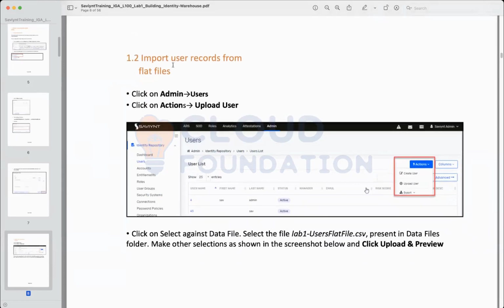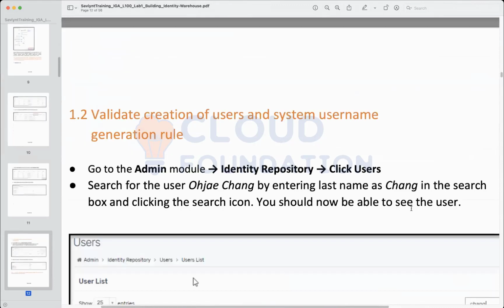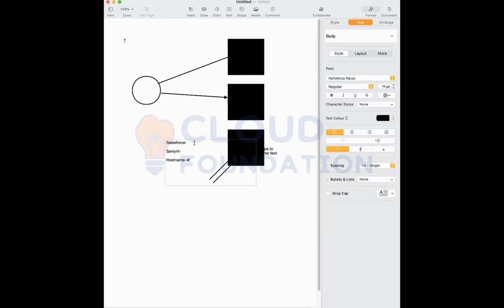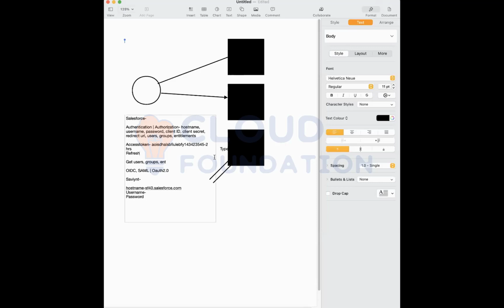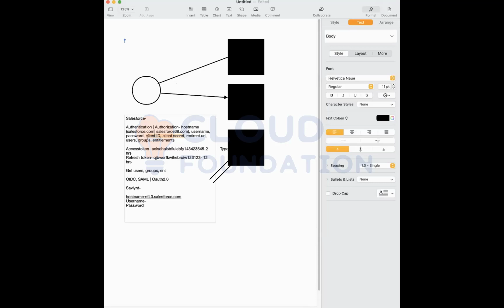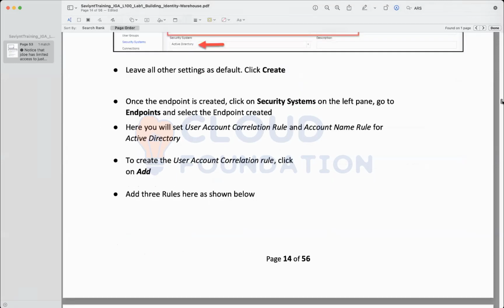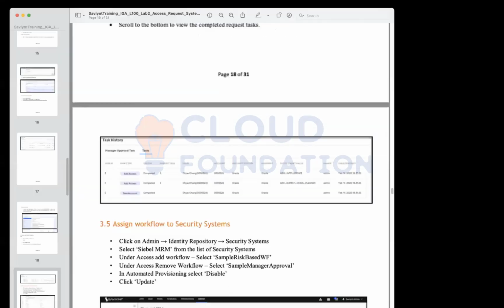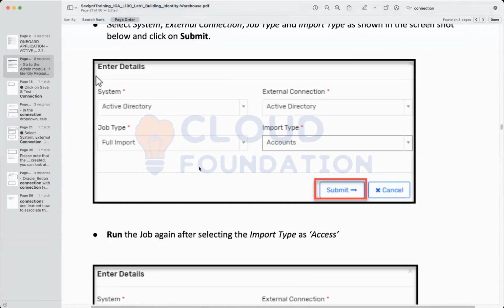Saviynt Training | Saviynt Learning Online | Saviynt Certification | CloudFoundation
Are you looking for Saviynt Tutorials?

Welcome to Saviynt Tutorials!

Learn how to get the most out of Saviynt's Identity Governance & Administration (IGA) product with our step-by-step tutorials. We'll show you how to configure, deploy, and manage Saviynt IGA, as well as how to leverage the product to meet your organization's specific needs. Whether you're new to Saviynt or an experienced user, you'll find something here to help you.

Looking for a comprehensive, yet flexible Saviynt Training?

CloudFoundation  is an online Training platform. It provides comprehensive training on Saviynt, This course will help you gain the skills and knowledge you need to develop innovative solutions on this platform.

Learn how to get the most out of your Saviynt experience. Our team of experts will walk you through the features and benefits of Saviynt, the most comprehensive identity and access management solution on the market.
Get the skills you need to manage user access, secure your applications and data, and simplify your compliance and governance processes. With Saviynt Training, you'll be up and running with Saviynt in no time.

We’ll also provide tips, tricks, and best practices to help you get the most out of the platform. Plus, we’ll provide resources, such as videos, articles, blog posts, and more, to help you stay up to date with the latest news and trends.

Get started now and master your Saviynt skills today!

Topic Covered: -
This video is about Import Users.